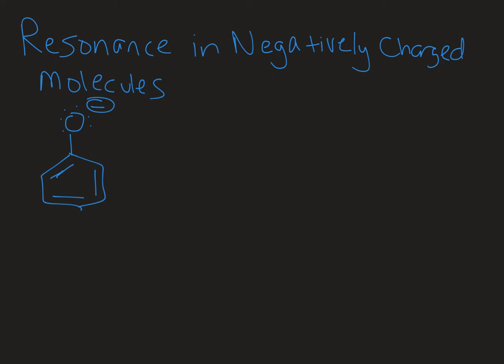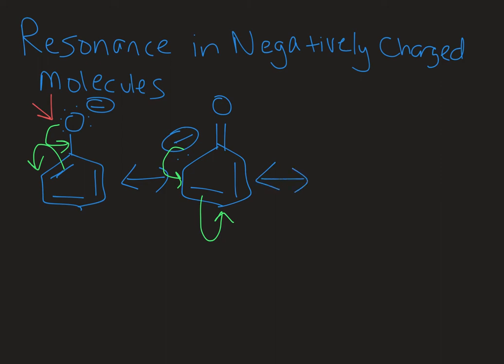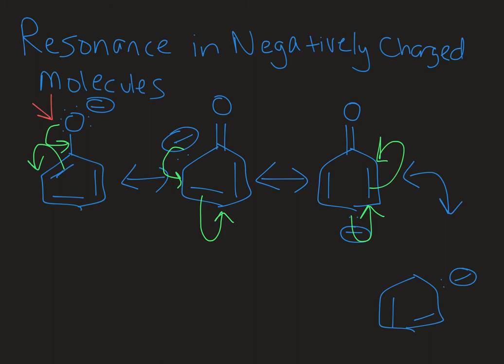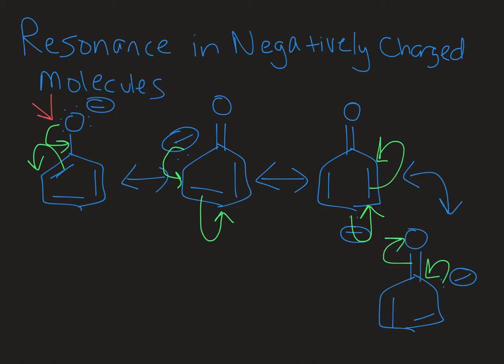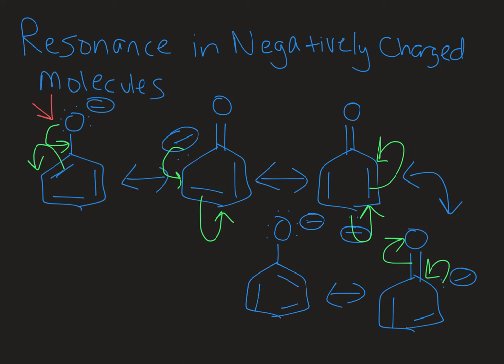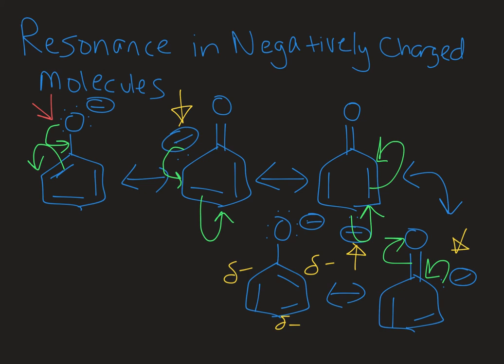How to Draw Resonance Structures for Organic Molecules with a Negative Charge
Resonance gives students a really hard time at first, but if you know a few key concepts you can approach any resonance problem with confidence.  Learn where to start, how to use arrows to correctly show the movement of electrons throughout a pi system, and how you know when you have drawn all valid resonance structures.